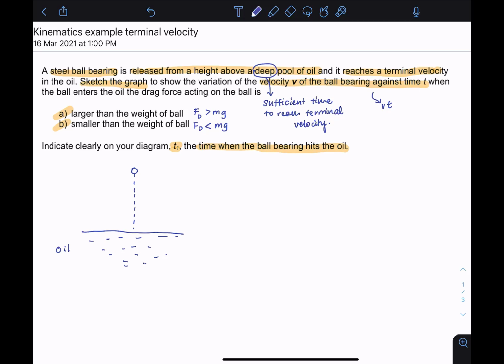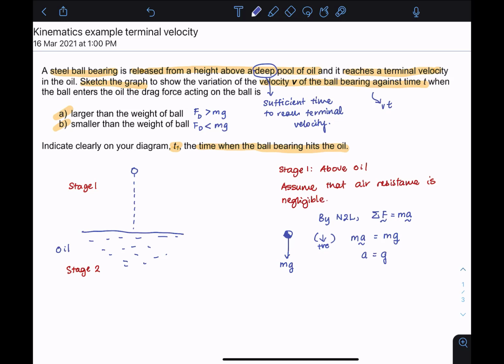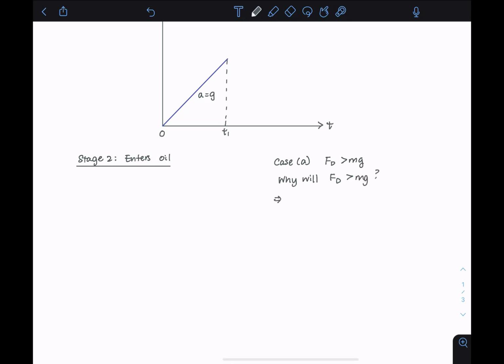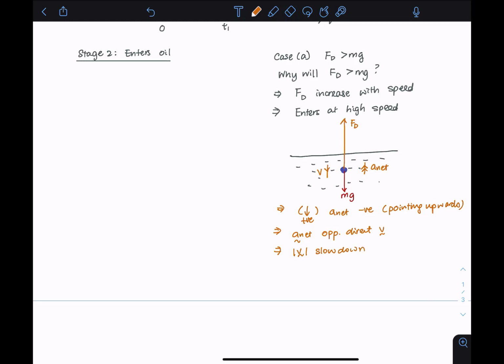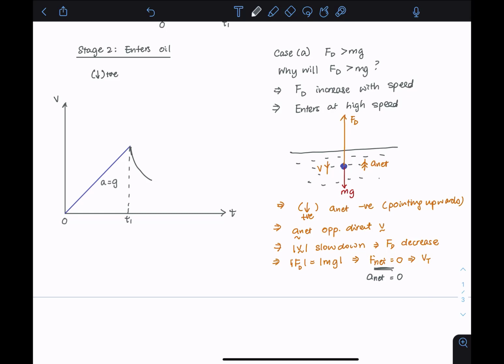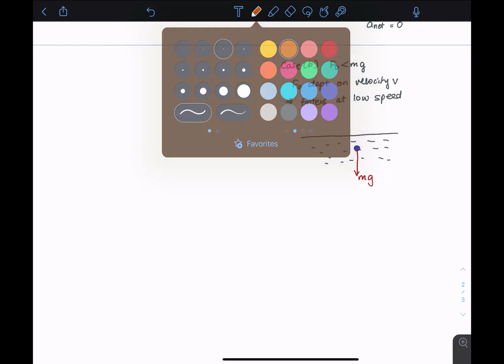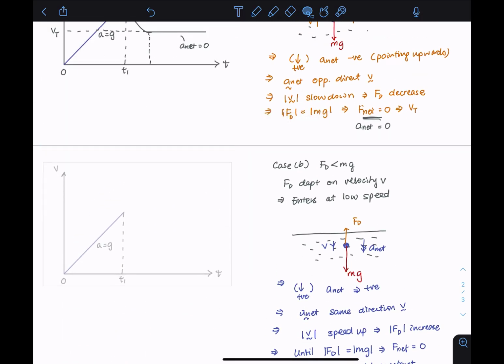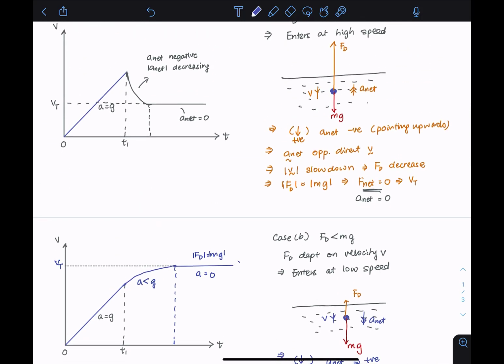Kinematics LN Ex 9 Terminal Vel ball in oil